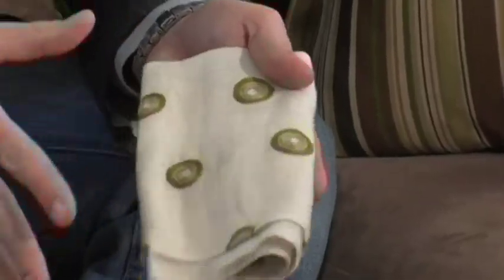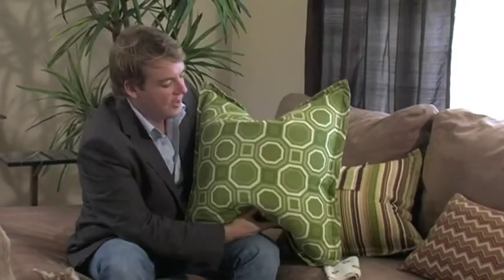Christopher Kennedy - Pillows Make The Room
Award-winning interior designer, Christopher Kennedy, shows how he brought the Rat Pack-vibe to this Palm Springs vacation bungalow.